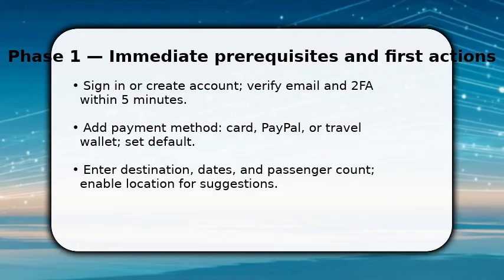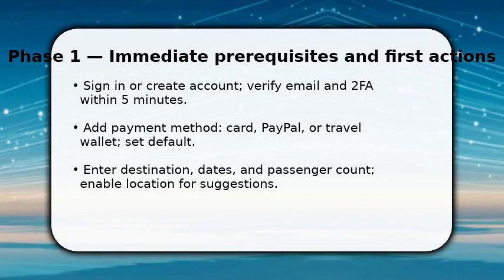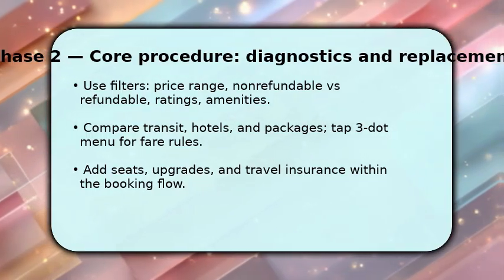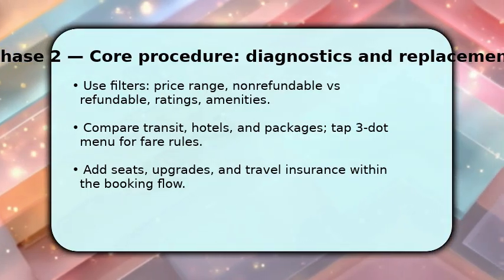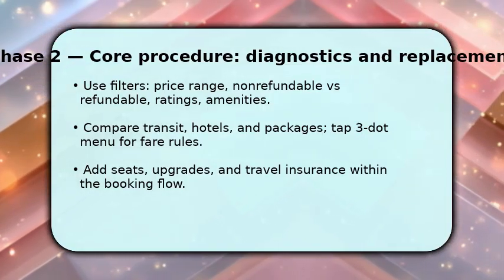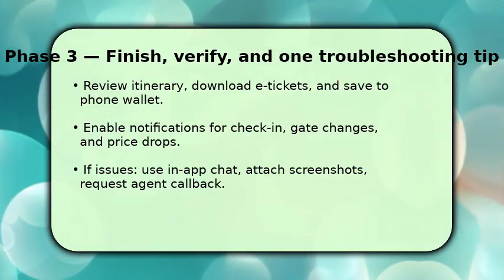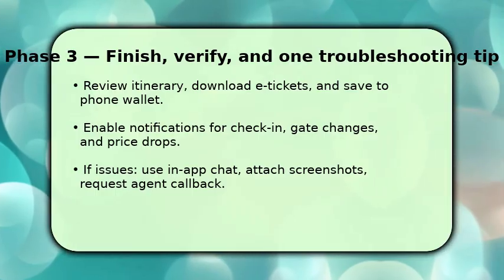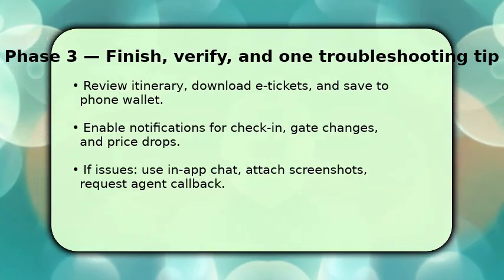How to Use E Travel App (updated)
How to Use E Travel App (updated) | 🔒 Surfshark VPN Deal — Stay private and secure. $1.99/mo + 3 Months Free ▸

Discover the latest features and tips for using E Travel app to enhance your travel planning. Learn how to navigate, book flights, find accommodations, and manage itineraries with ease on this updated guide.

E Travel App, Travel Planning Tips, Navigate E Travel, Book Flights via E Travel, Find Accommodations, Manage Itineraries, Updated Guide